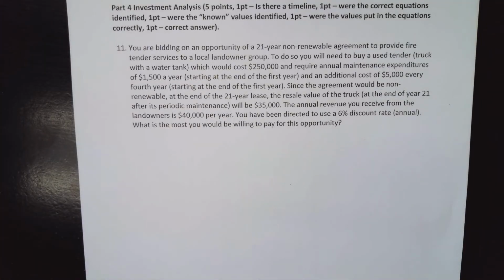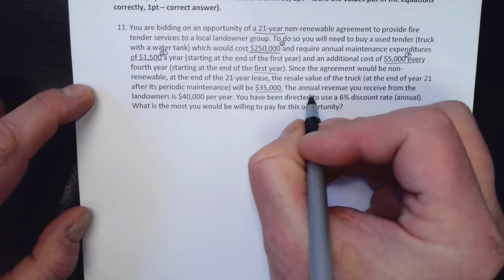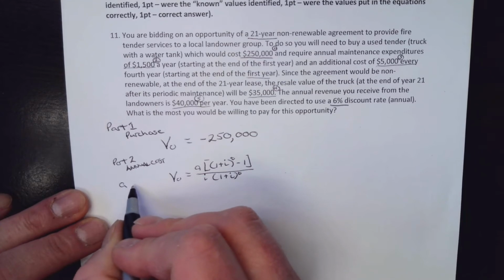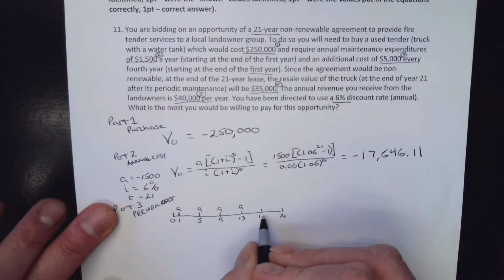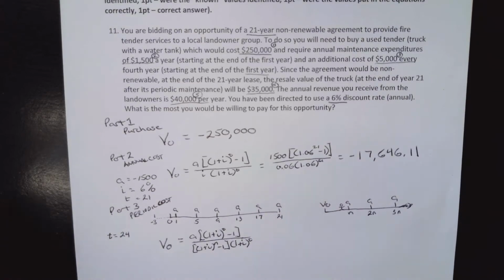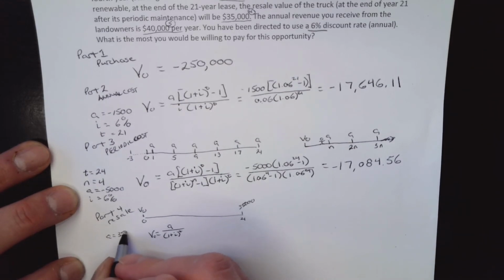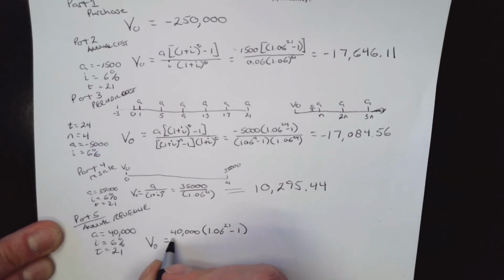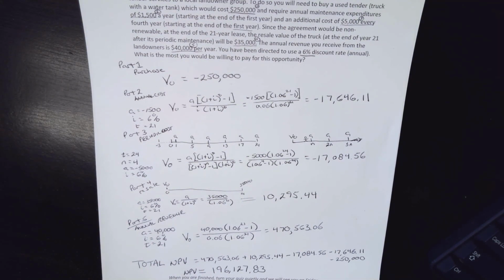NRS383 Quiz 1 NPV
11. You are bidding on an opportunity of a 21-year non-renewable agreement to provide fire tender services to a local landowner group. To do so you will need to buy a used tender (truck with a water tank) which would cost $250,000 and require annual maintenance expenditures of $1,500 a year (starting at the end of the first year) and an additional cost of $5,000 every fourth year (starting at the end of the first year). Since the agreement would be non-renewable, at the end of the 21-year lease, the resale value of the truck (at the end of year 21 after its periodic maintenance) will be $35,000. The annual revenue you receive from the landowners is $40,000 per year. What is the most you would be willing to pay for this opportunity?